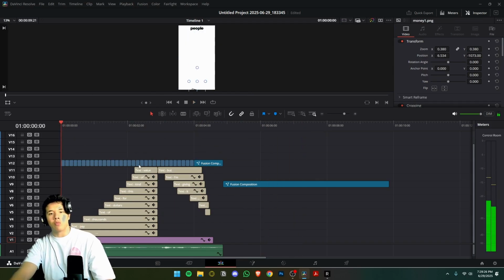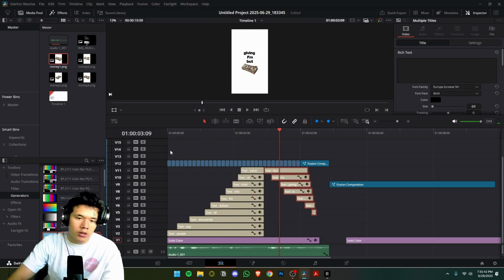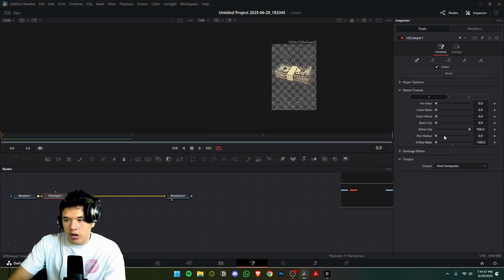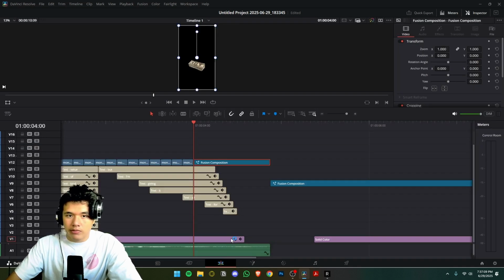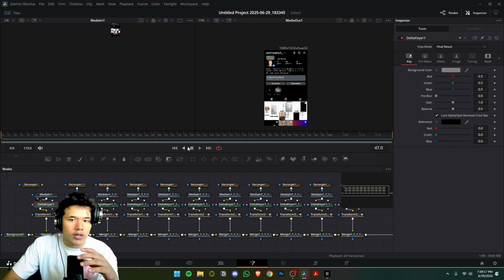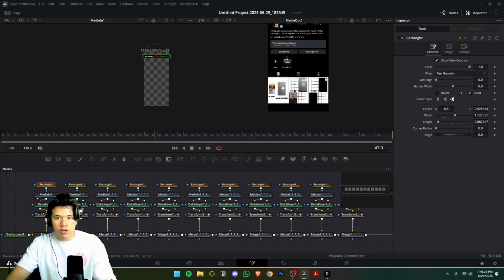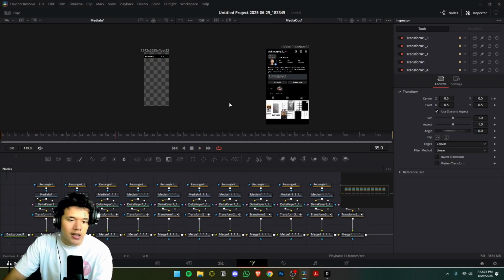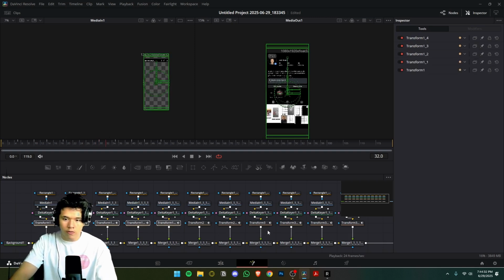Mastering Editing for your Business: Day Three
You'll learn how to use keyframes and the spline tool to create engaging content. This tutorial will guide you through making two specific effects, keeping it simple and easy to follow.